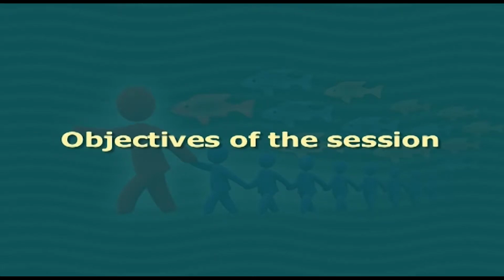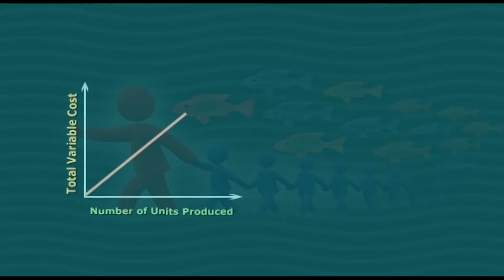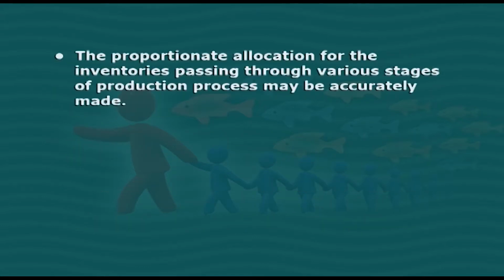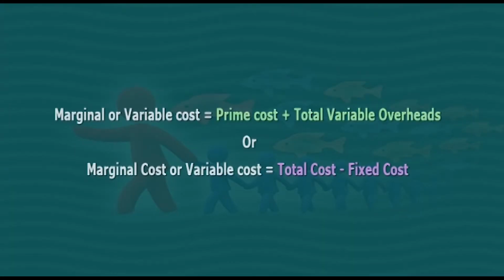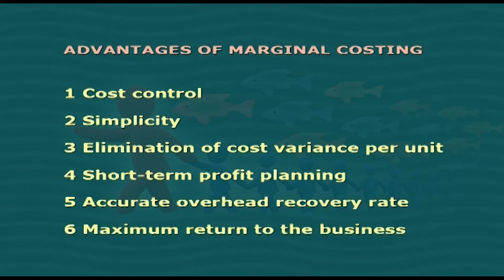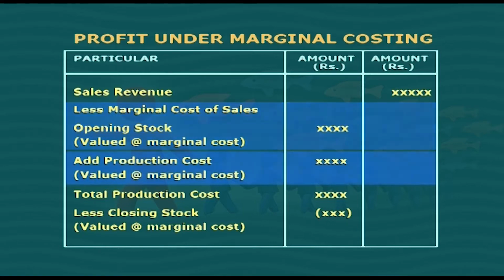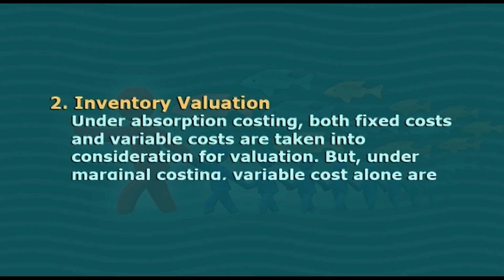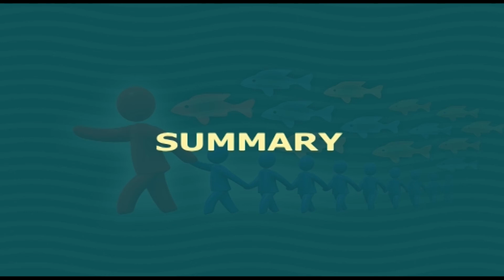Costing Behaviour and Cost Techniques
Subject: Economics
Courses: Undergraduate